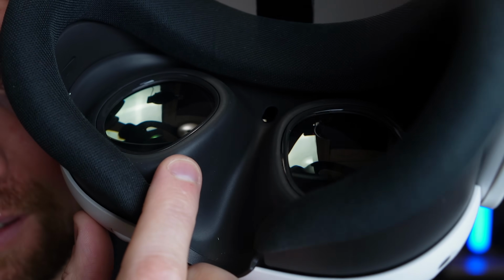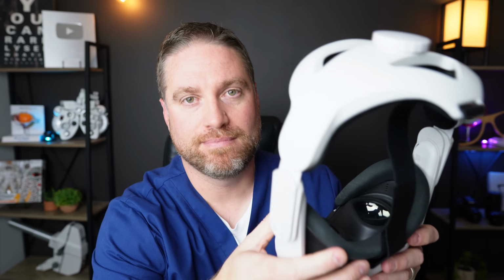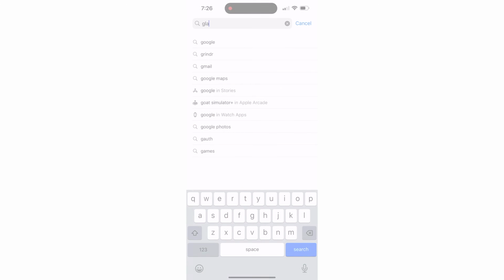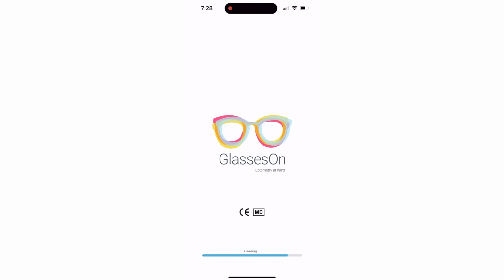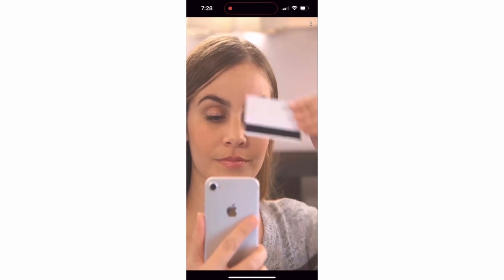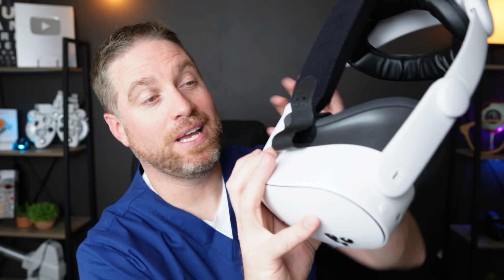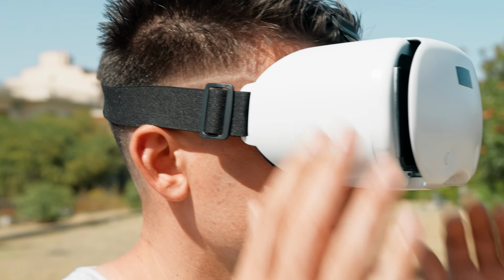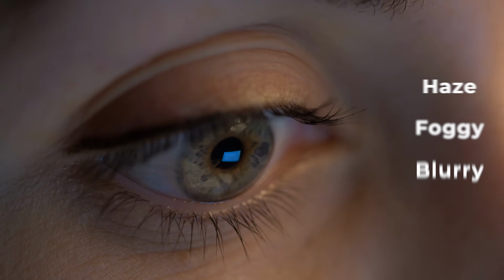Why Is The Meta Quest 3S Blurry? Tips To Fix It!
How does the Meta Quest 3S Blur compare to the Quest 3 and Quest 2?  Is it too blurry to consider buying it, and can you fix it? 👉Want more FREE VR eye tips and up-to-date eye info?

APPS TO MEASURE PD
👉GlassesOn App:

RECOMMENDATIONS FOR YOUR OCULUS QUEST 3
Oculus Quest 3S
Kiwi Quest 3S Head Strap Upgrade
Quest 3S Battery Head Strap
Quest 3S Fan Facial Interface (anti fog)
Quest 3S Lens Protector Cover
Lens Cleaning Cloth

VR DRY EYE HELP
Artificial Tears (Systane Hydration PF)
Refresh Relieva PF bottle
   Approved for contact lenses:
Refresh Relieva for contacts

This video is NOT SPONSORED, but this description contains affiliate links, which means that if you click on one of the product links, I may receive a small commission at no additional cost to you.

N THIS VIDEO:
The Meta Quest 3S is a combination of the Meta Quest 2 and the Meta Quest 3.  The same display and lenses as the Quest 2 can bring the clarity down a bit with this new device.  Due to the fresnel lenses, there will be more god rays, and a small clear sweat spot.  It also has the 3 IPD settings, which leaves much to be desired.  When comparing the Meta Quest 3S vs the Meta Quest 3, the clarity is actually closer than the Meta Quest 2 vs the Meta Quest 3S.  This is due to the processor for smooth gameplay.  With wearing prescription VR lens inserts, adjusting to the center sweat spot, and making sure your eyes aren't dry, can help clear up the image.

0:00 Quest 3S Display
1:55 Quest 3S Lenses
3:55 Quest 3S IPD Adjustment
5:04 How To Improve Blur